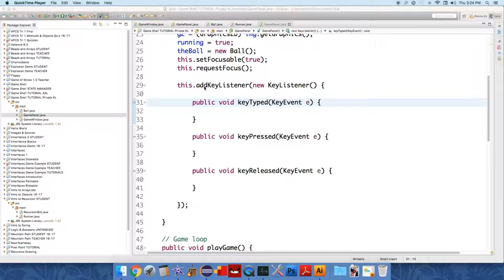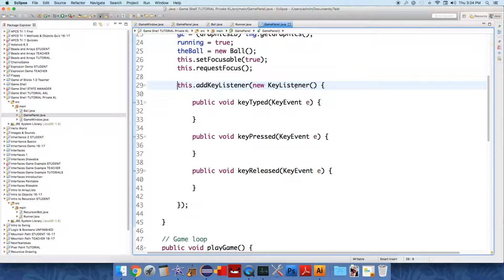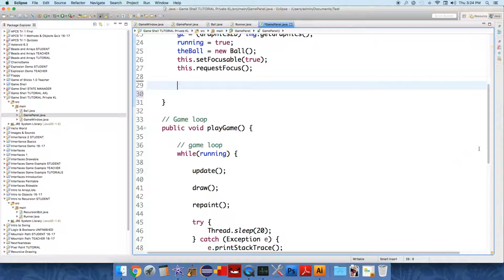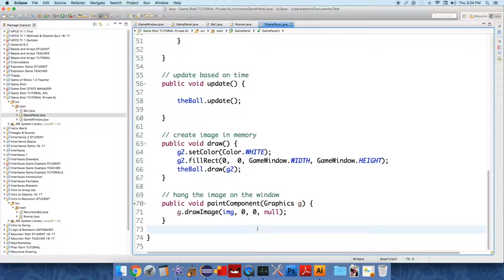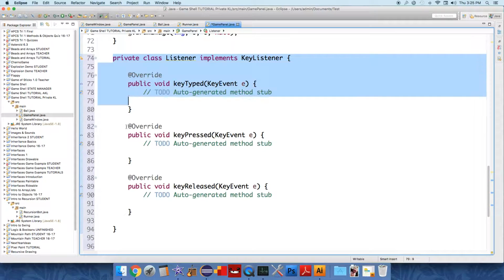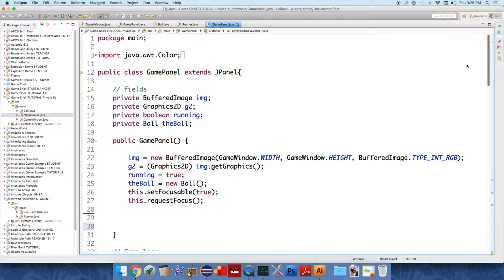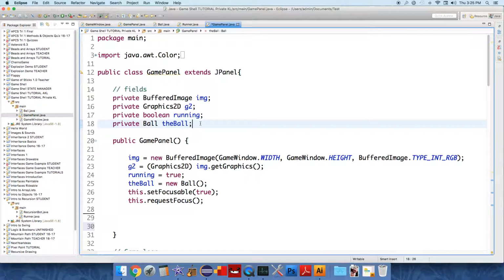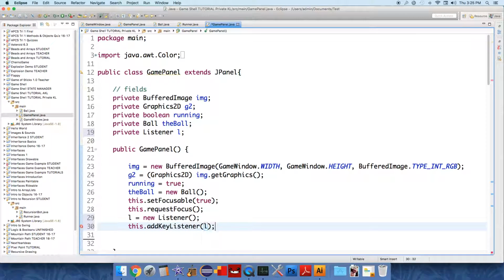7 Private Class Listener